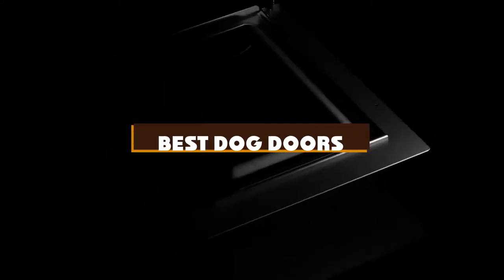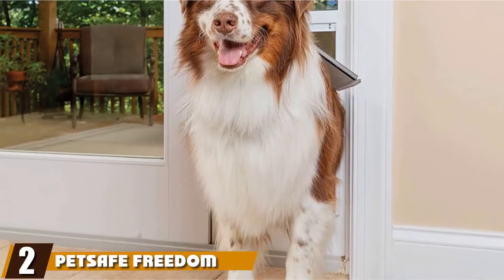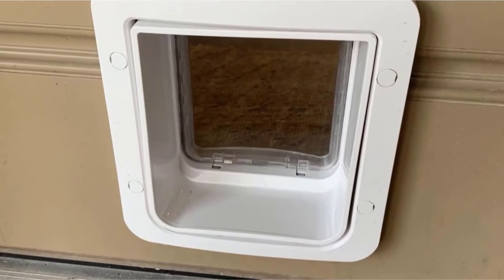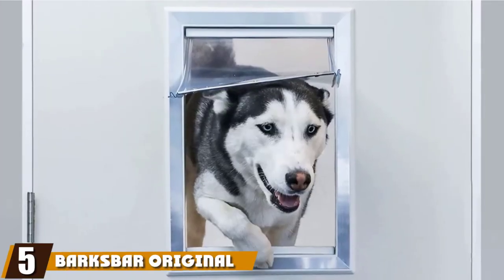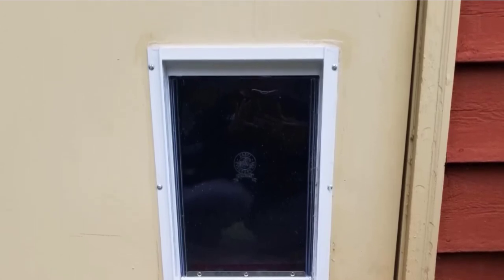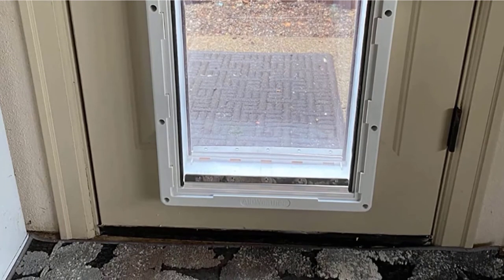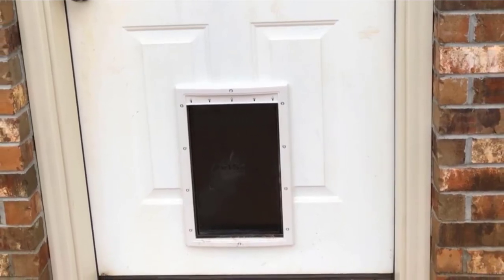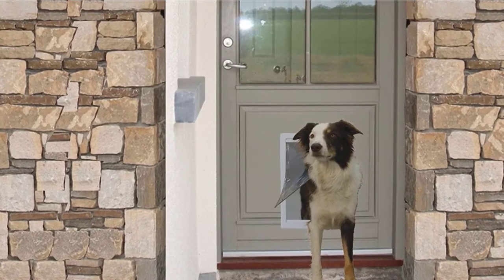Best Dog Door In 2024 - Top 10 Dog Doors Review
Get From Here:

1 . PetSafe Wall Entry Pet Door

2 . PetSafe Freedom Sliding Glass Door

3 . SureFlap Microchip Pet Door

4 . PetSafe Aluminum Dog And Cat Door

5 . BarksBar Original Plastic Dog Door

6 . Ideal Pet Products Deluxe Aluminum Pet Door

7 . Perfect Pet Dog Door

8 . PetSafe Plastic Pet Door

9 . PetSafe Extreme Weather Pet Door

10 . Ideal Pet Products Plastic Pet Door